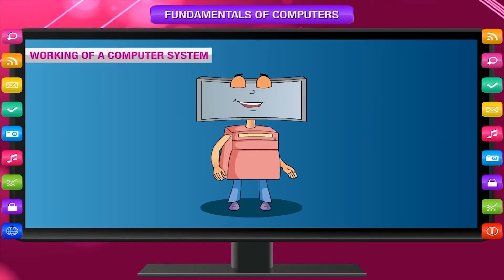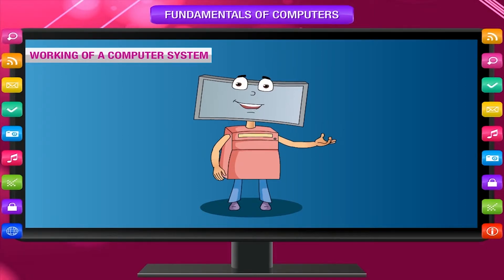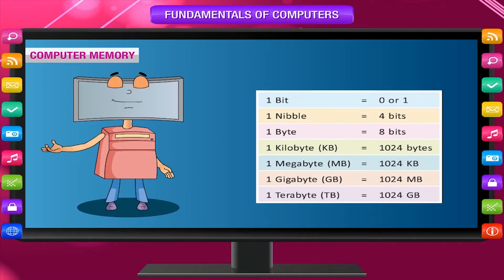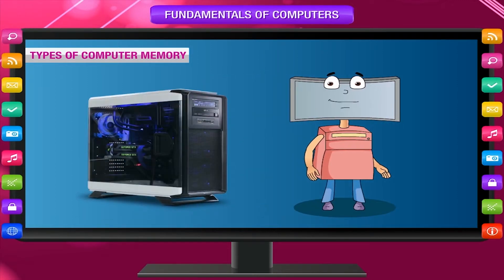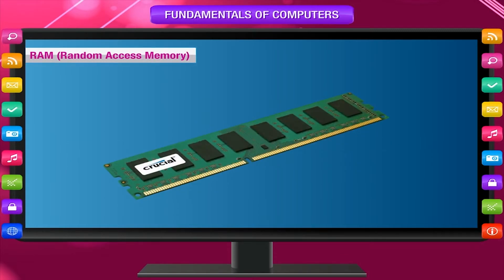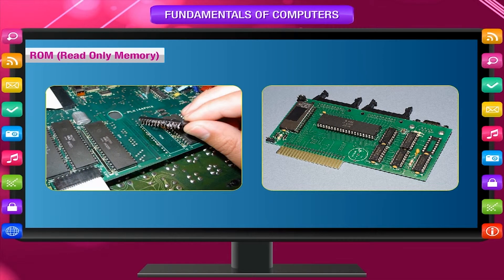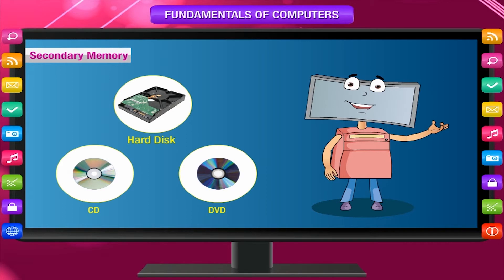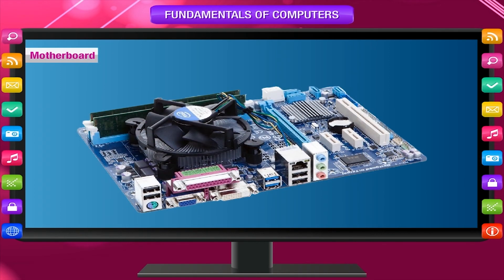WORKING OF A COMPUTER SYSTEM class-4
This video is from Kriti Educational Videos. This video explains about the working of a computer system and its different stages of processing data. For storage computer needs memory which are of two types i.e. primary and secondary. This video provides full explanation of the memory.
Contents:
1. Working of a computer system
2. Computer memory
3. Types of Computer memory